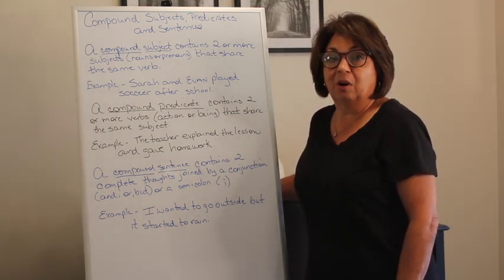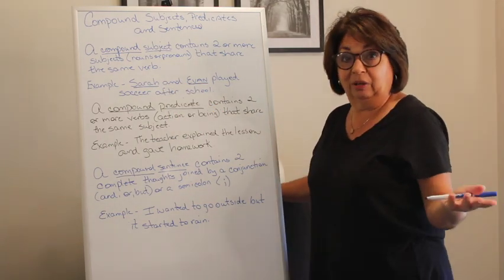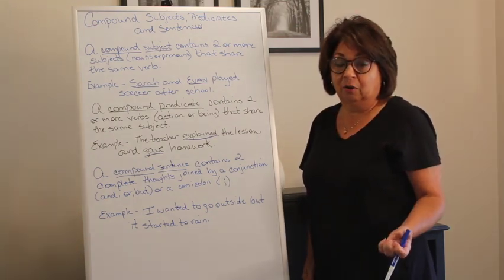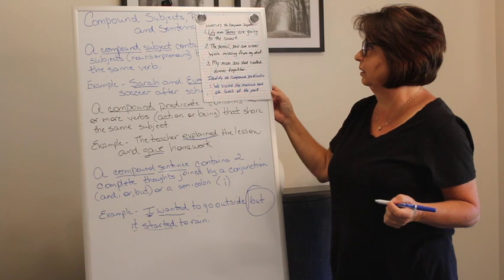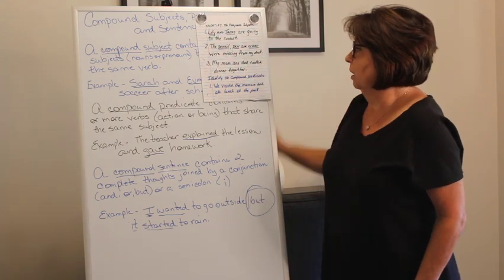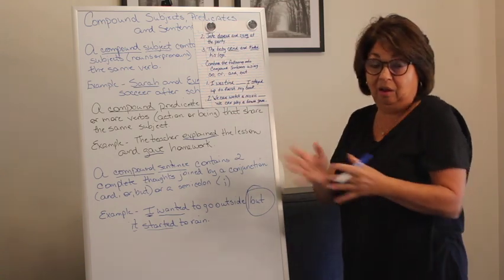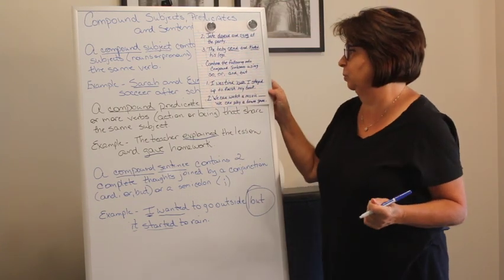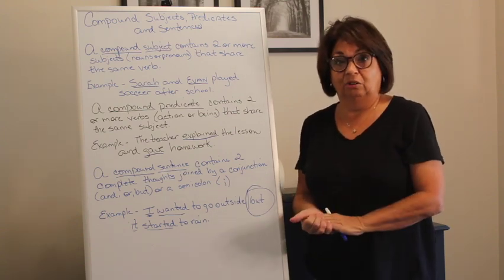Compound Subjects, Predicates, and Sentences | Easy ESL Grammar Guide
Want to make your English sentences longer and more natural? This lesson will teach you how to use compound subjects, predicates, and sentences — in a way that’s simple and perfect for ESL learners!

In this beginner-friendly video, you’ll learn:

 ✅ What compound subjects and predicates are
 ✅ How to join ideas using and, or, and but
 ✅ How to write compound sentences using coordinating conjunctions
 ✅ Real-life examples to help you practice and understand easily

Great for improving your writing, speaking, and grammar, this lesson will help you sound more fluent and express more complex ideas in English!

🧠 Build stronger sentences
 🗣️ Speak more clearly and confidently
 📝 Practice with easy examples